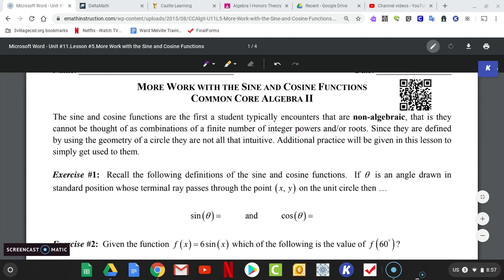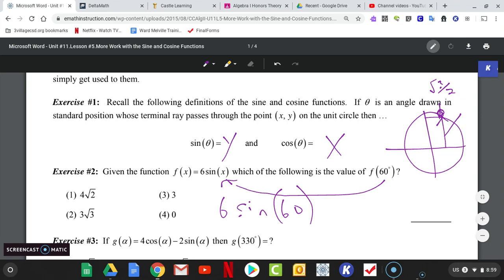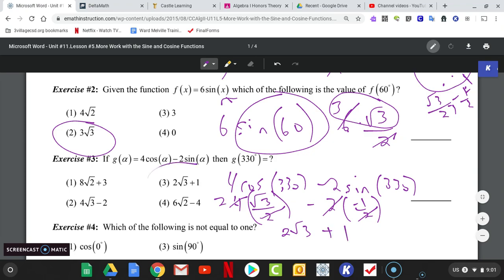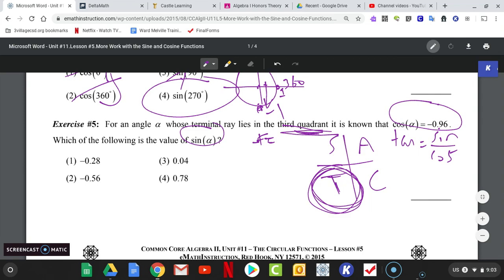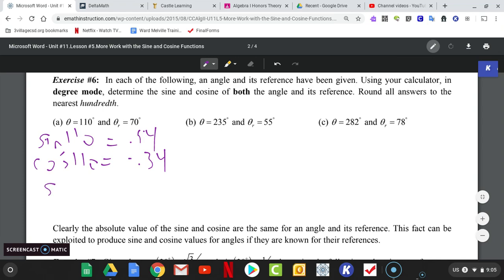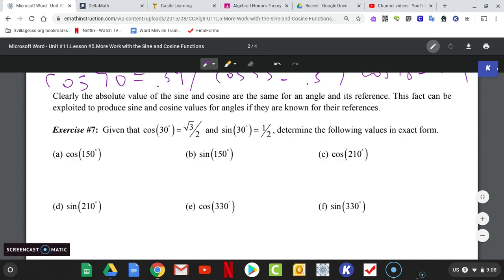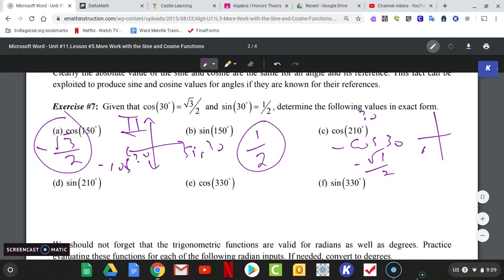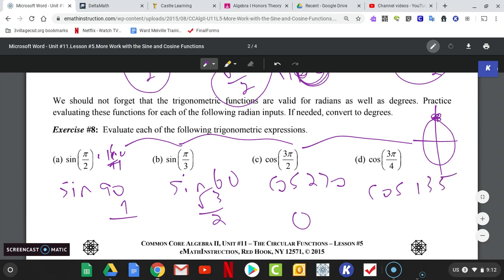More Work with Sine and Cosine